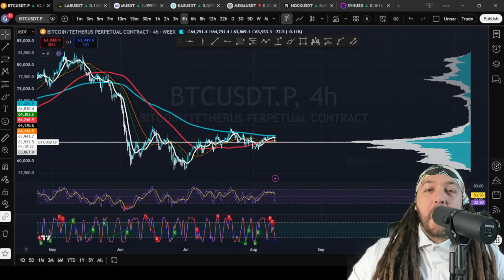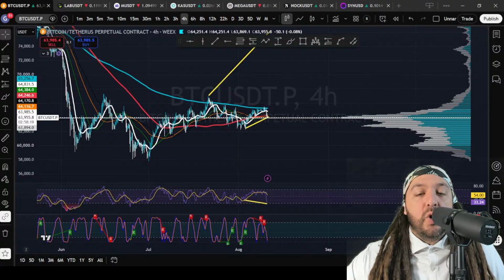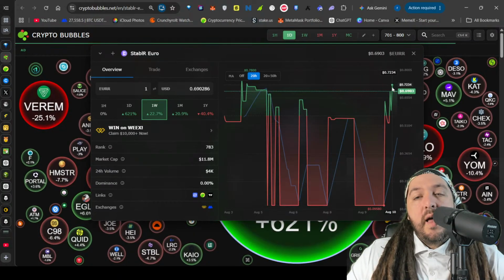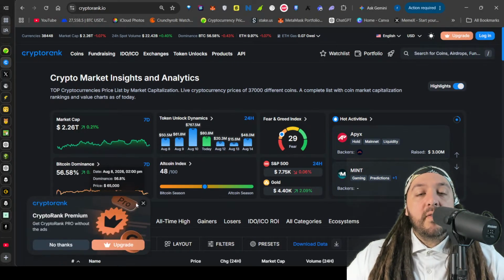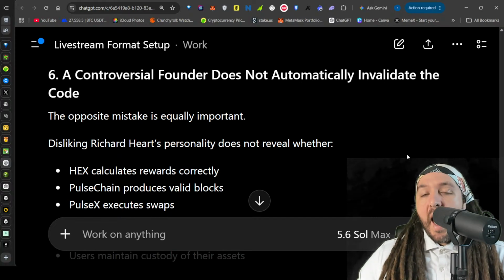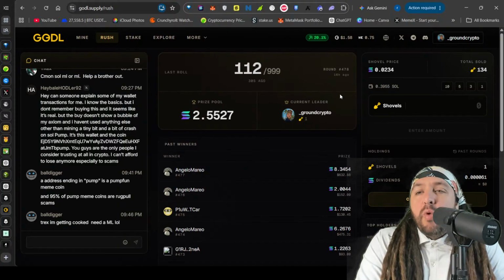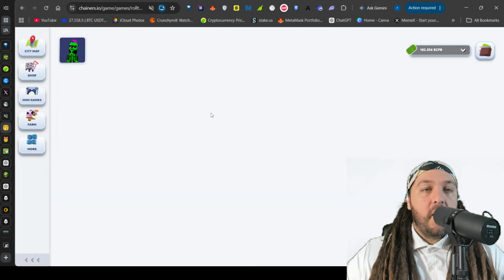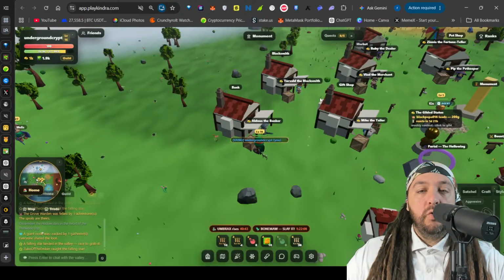Why Is Richard Heart So Controversial? HEX & PulseChain | Daily Crypto IQ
Richard Heart is the controversial founder behind HEX, PulseChain and PulseX—but should his personality determine how the technology is judged?

Join Underground Crypto tonight at 8:30 PM New York time as we separate the founder, products, tokens and community. We’ll also explain why the CLARITY Act was delayed and what that means for founder-led crypto projects.

stake.us/?c=Y25vgtJ2